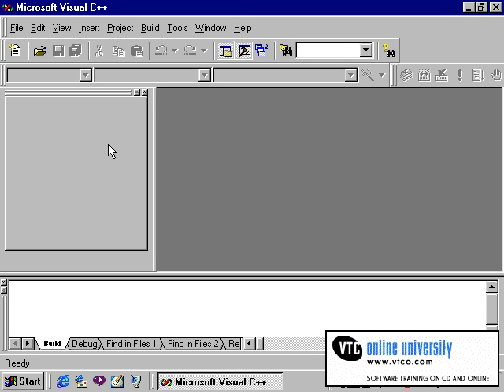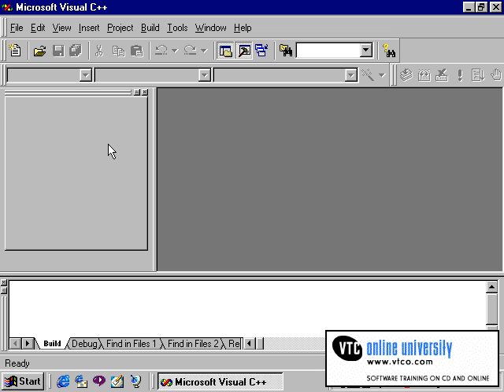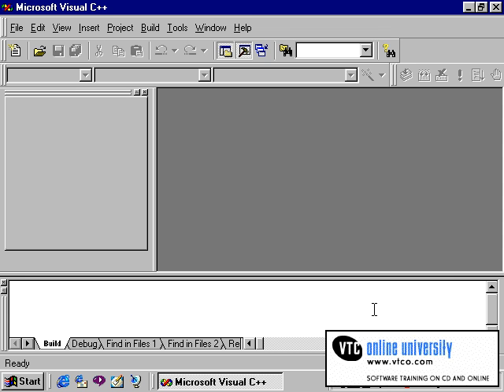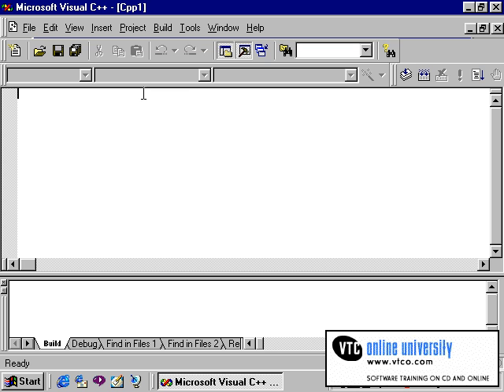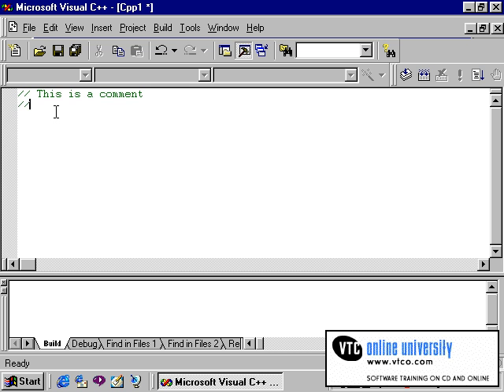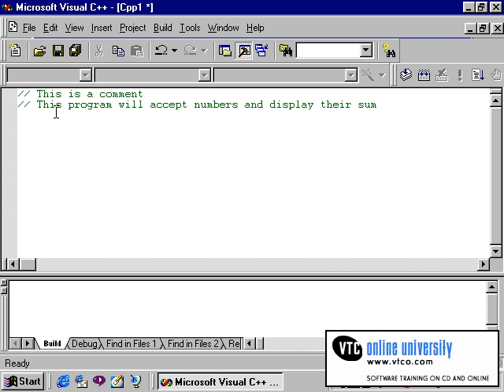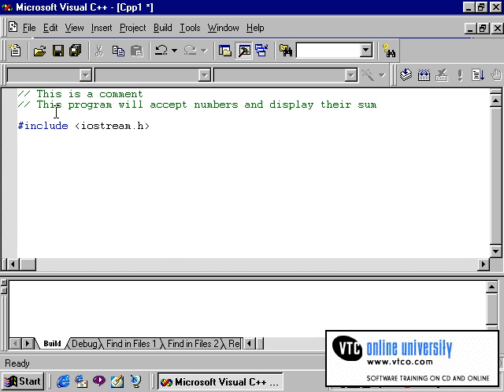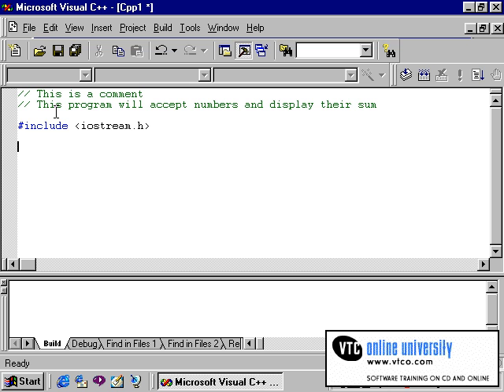0102 The C++ Environment - Visual C++ Tutorial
The C++ Environment - Visual C++ Tutorial